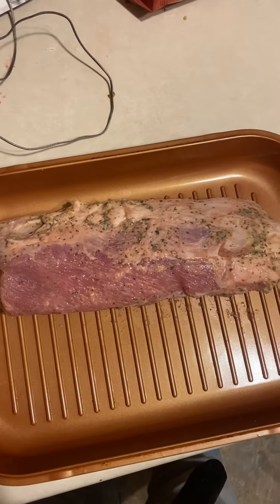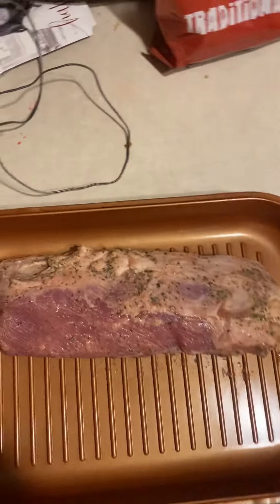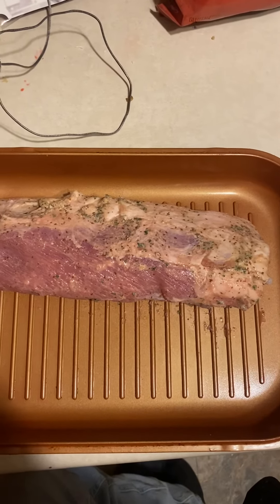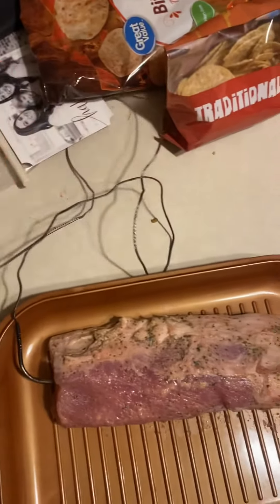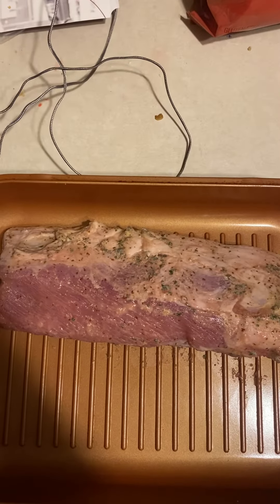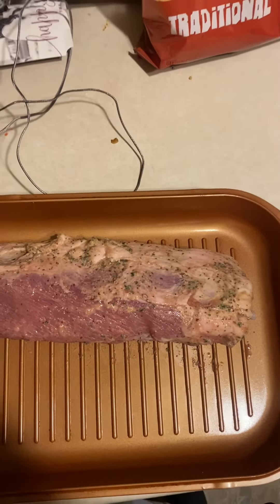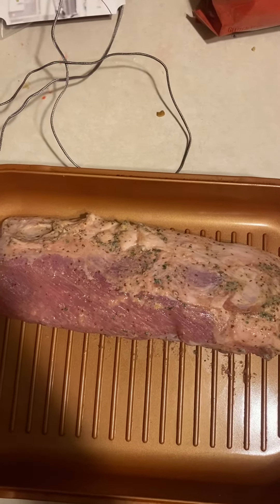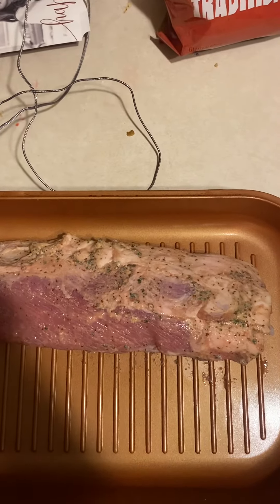Introduction To Cooking Meat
I describe how I like to cook my meat.